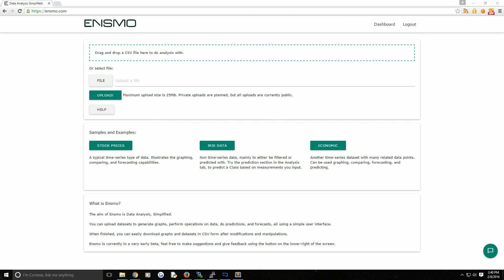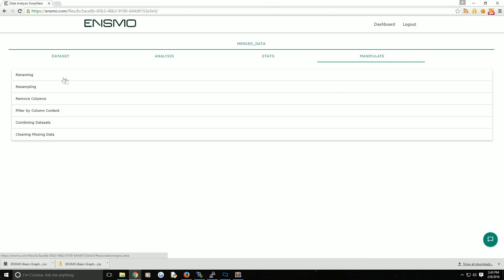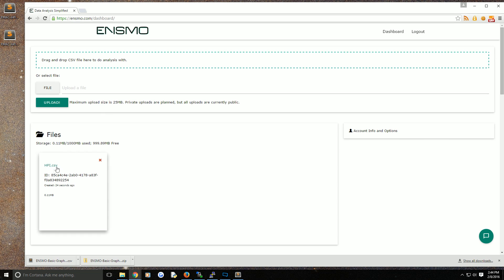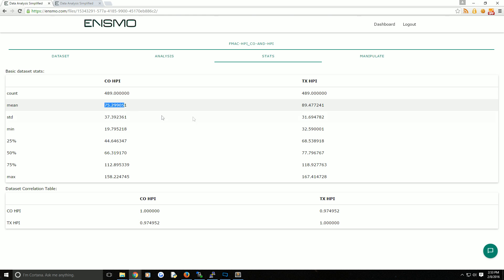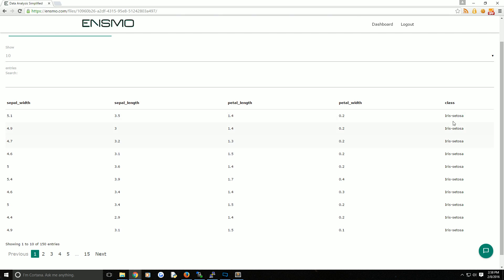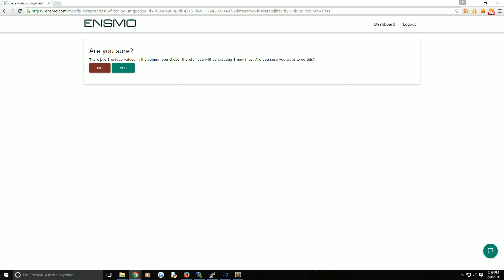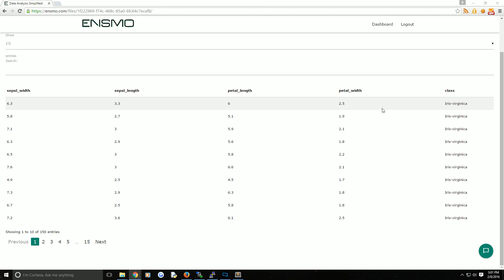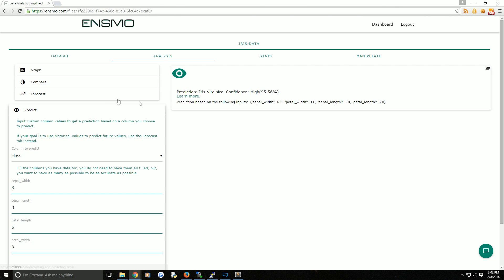Data Analysis simplified with Ensmo.com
Ensmo.com is data analysis, simplified. Users can ensmo their data to manipulate, transform and even do machine learning. Ensmo empowers data analysts from advanced programmers to complete novices, saving time and making data analysis easy with a simple user interface.

Quandl.com is a great place to get many types of data sets to work with, definitely poke around if you haven't before.